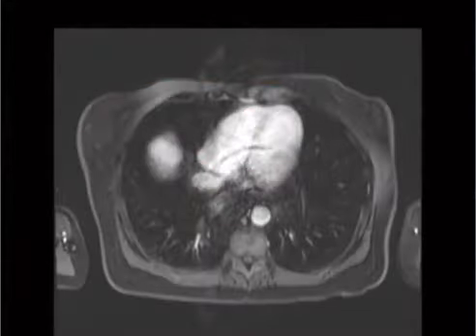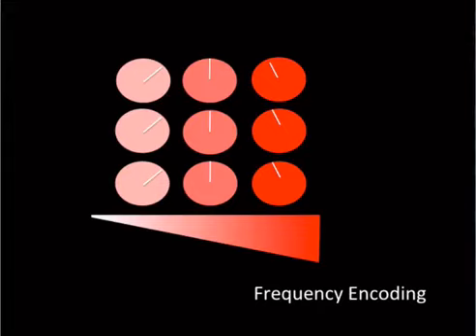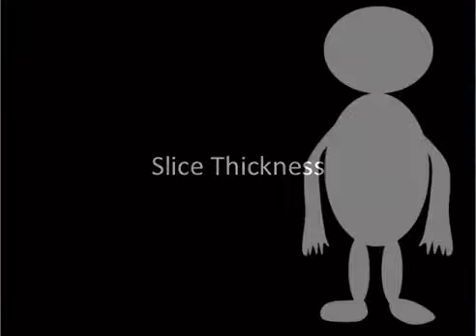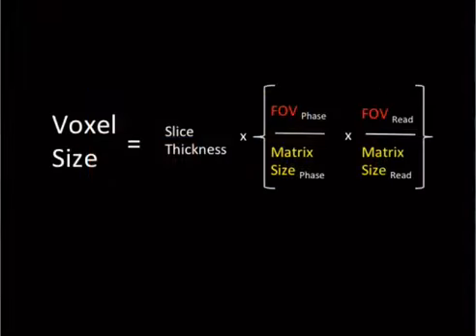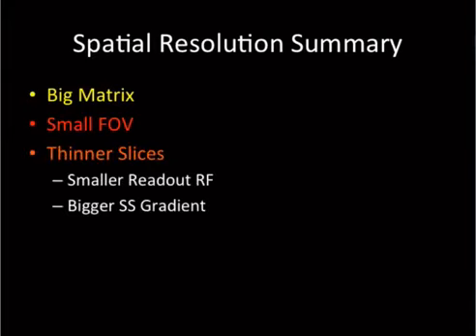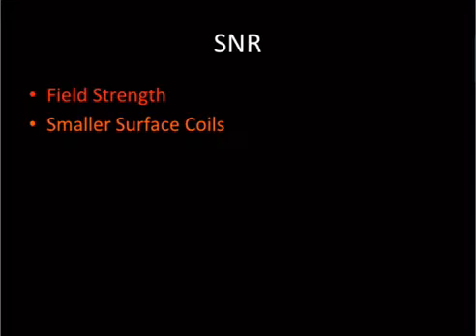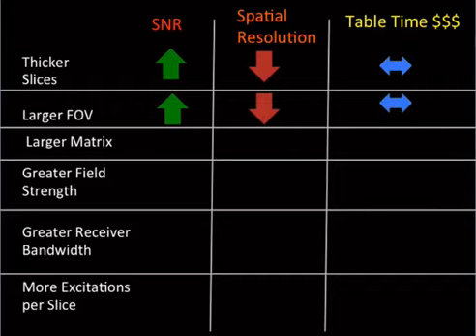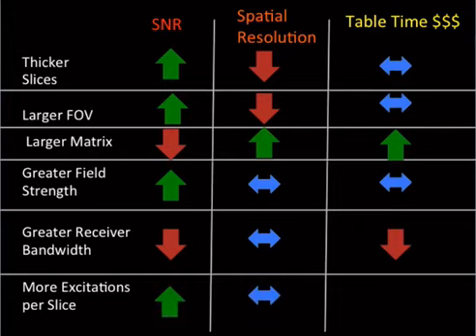MRI physic 2